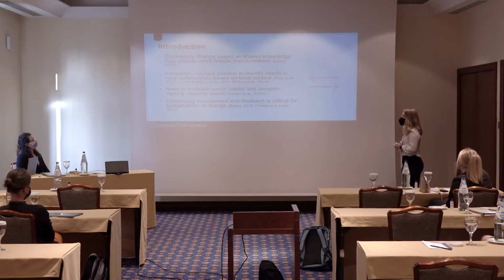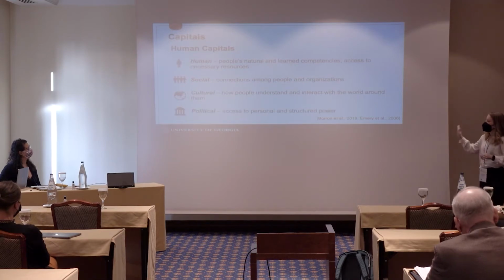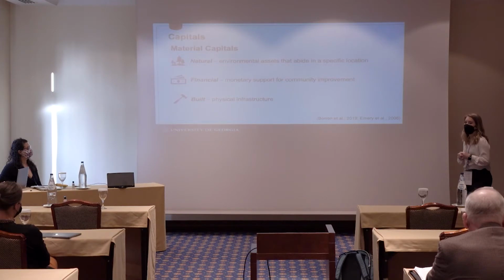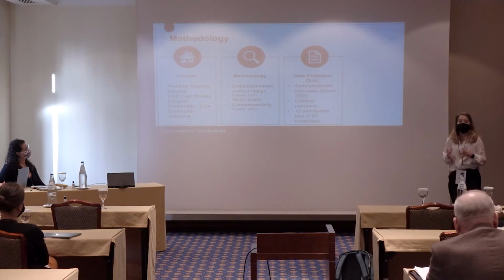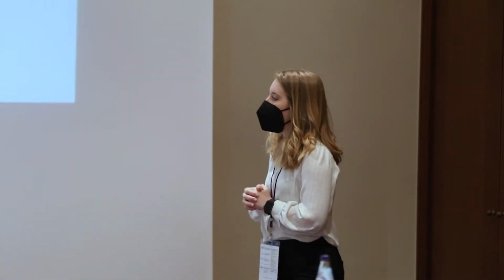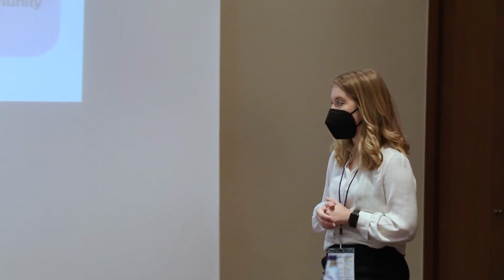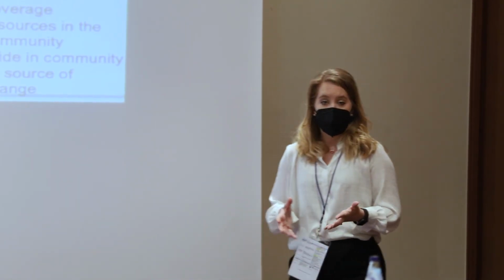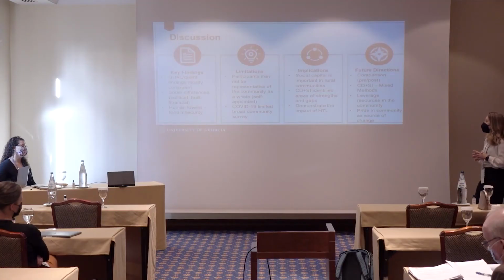Utilizing a CCF to Evaluate a Community Based Intervention Application of the CD+SI Toolkit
"Utilizing a Community Capitals Framework to Evaluate a Community-Based Intervention: Application of the CD+SI Toolkit" by Catherine E. Sanders, Nekeisha L. Randall, Alexa J. Lamm, Kevan W. Lamm